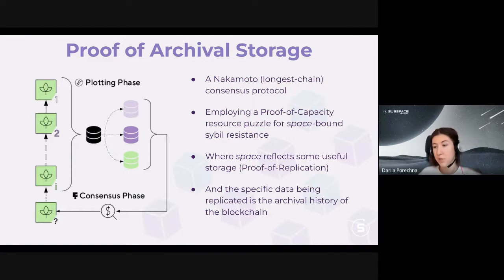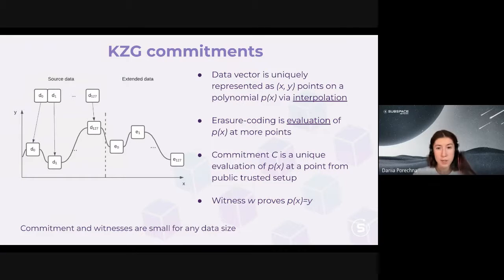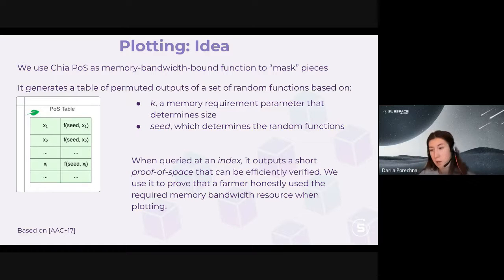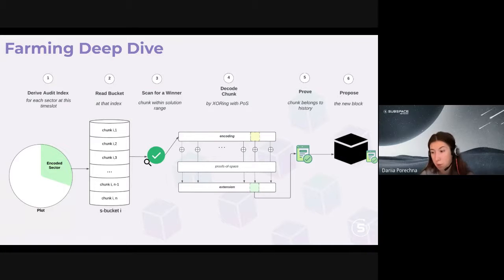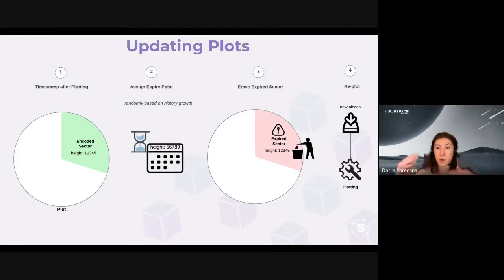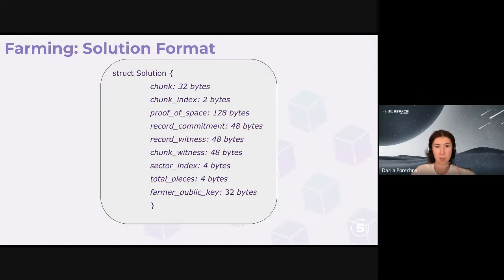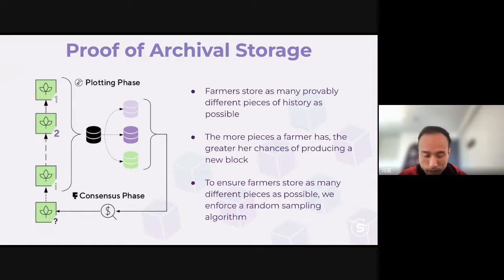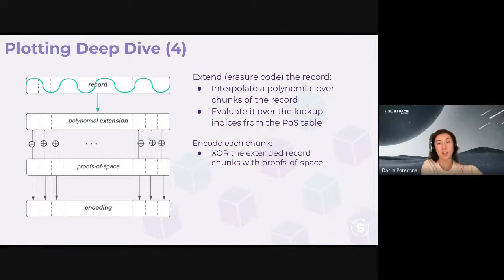Subspace Network Dilithium | Consensus v2 Presentation - February 2023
This presentation was recorded on February 2, 2023